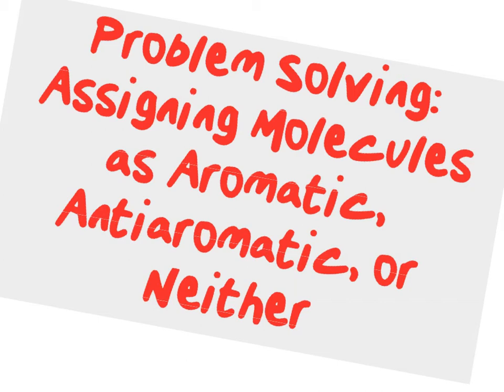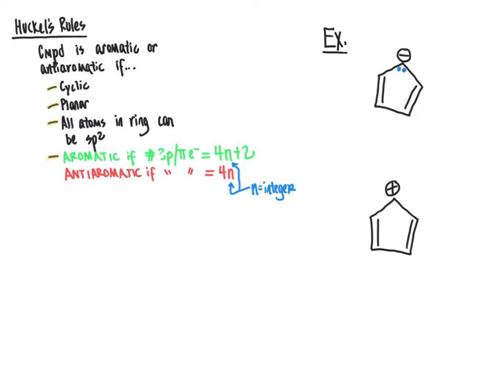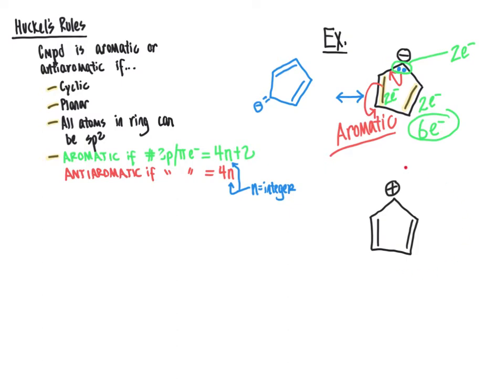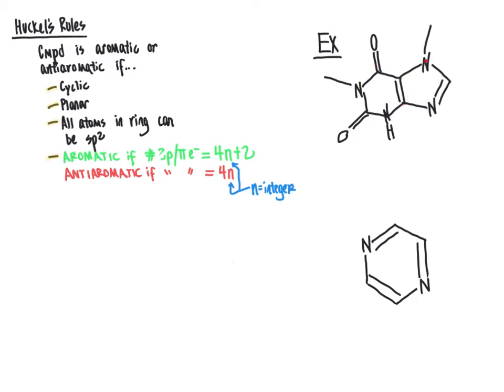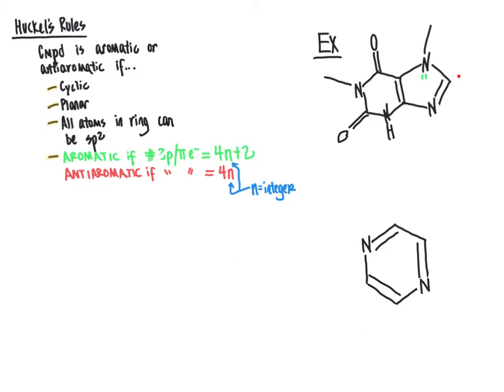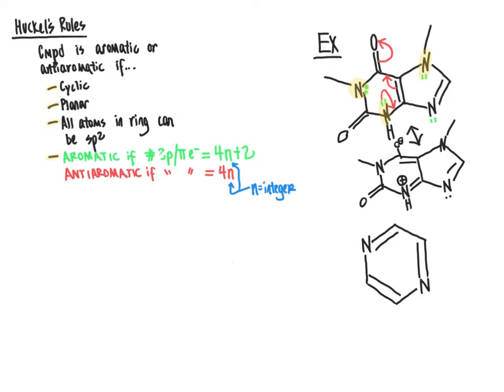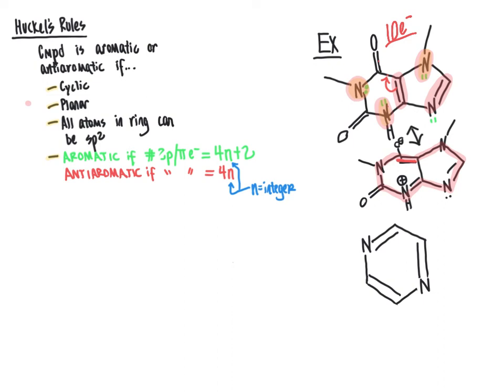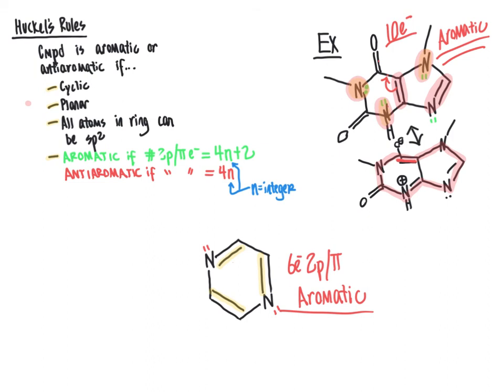142 CHM2211 Problem Solving for Aromaticity and Antiaromaticity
This video provides examples of applying Huckel's rules to classify molecules as aromatic, anti aromatic, or neither.